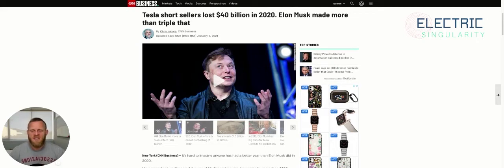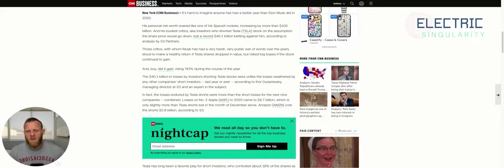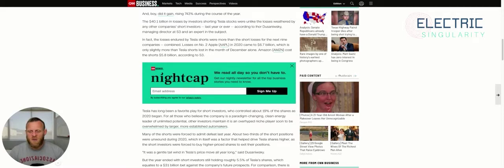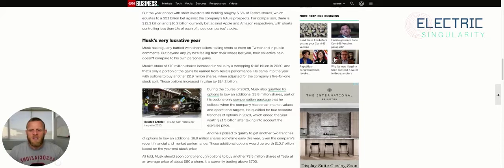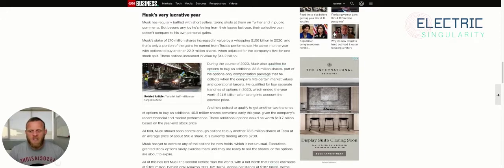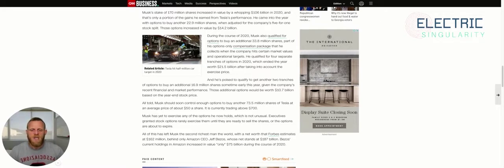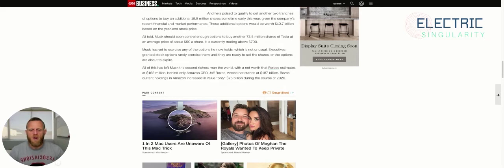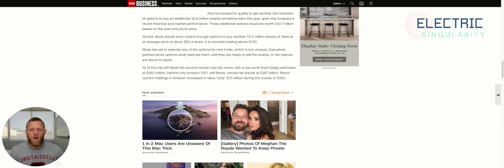Tesla short sellers lost $40 billion in 2020 Elon Musk made more than triple that | CNN